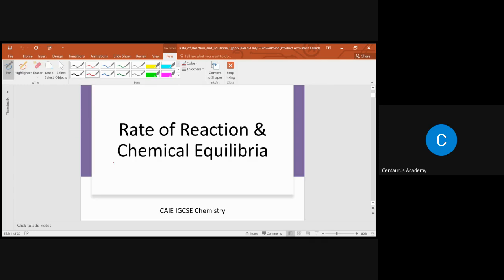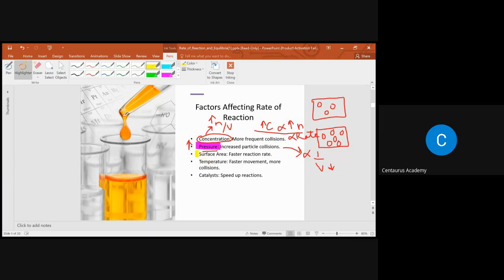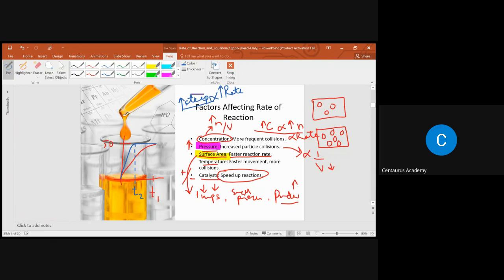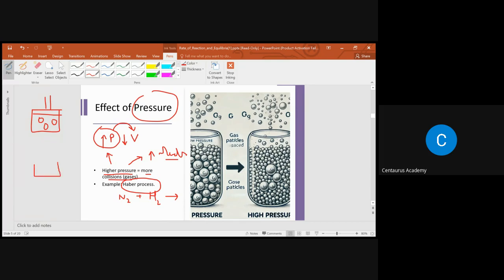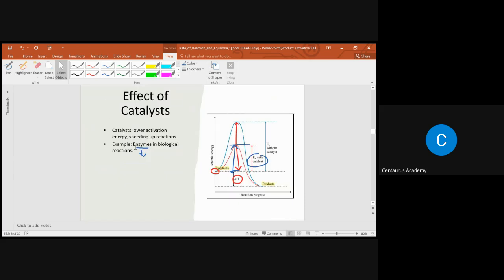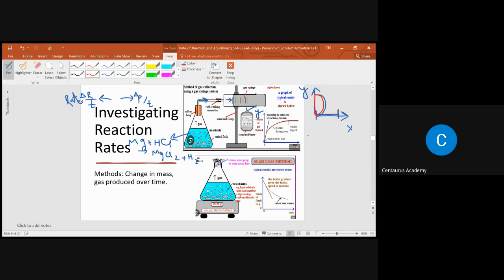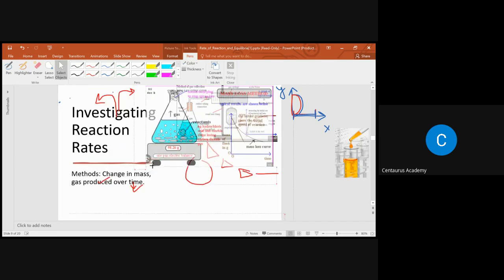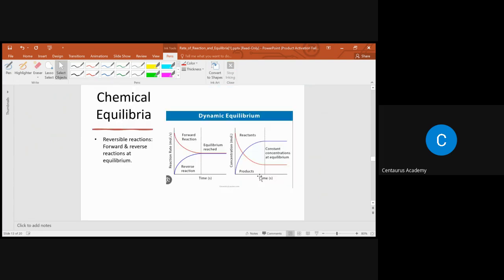IGCSE ADVANCE CHEM | Rate of Reaction and Equilibria | lecture 12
Struggling with Rate of Reaction and Equilibria in IGCSE Chemistry? 😵 Don’t worry—we’ve got you covered! In this video, we break down these essential topics with clear explanations, real-life examples, and exam-style practice to help you ACE your exams! 🚀

📌 What You’ll Learn:
✅ Factors Affecting Rate of Reaction – Temperature, Concentration, Surface Area & Catalysts
✅ Collision Theory – Why some reactions are faster than others! 💥
✅ Reversible Reactions & Dynamic Equilibria – Le Chatelier’s Principle explained! ⚖️
✅ Industrial Applications – How equilibria are used in real life (Hello, Haber Process! 👋)
✅ Exam Tips & Tricks – Common mistakes & how to avoid them! ❌

🔬 Perfect for: IGCSE / O-Level Chemistry students, teachers, or anyone who wants a solid foundation in chemical kinetics & equilibria!